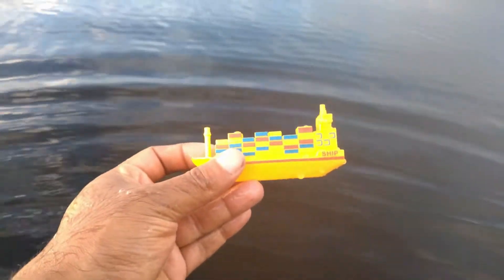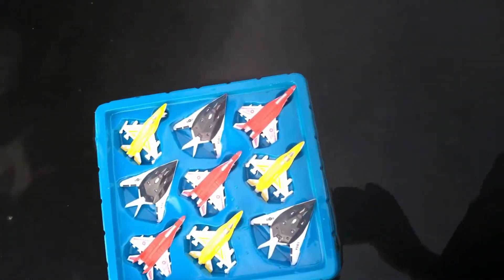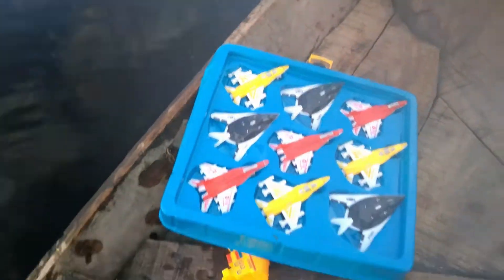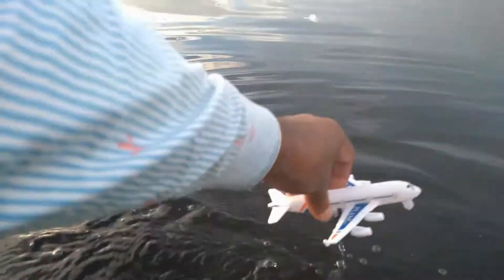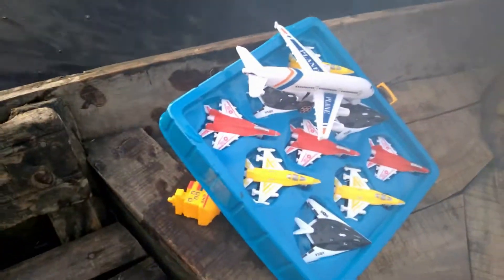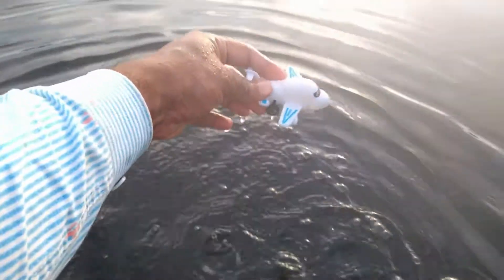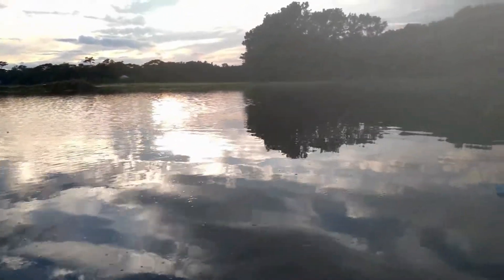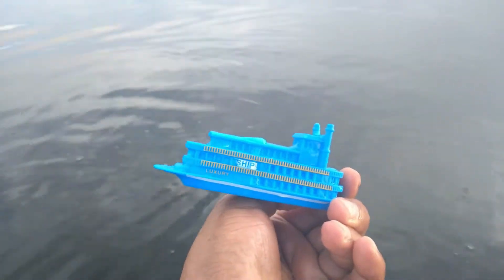Some floating Toys are collected using wooden Boat ! 9 colorful Battle Plane 2 Ship and 2 Airplane